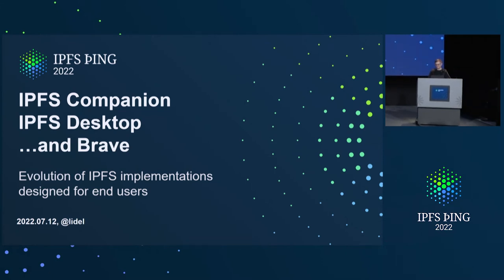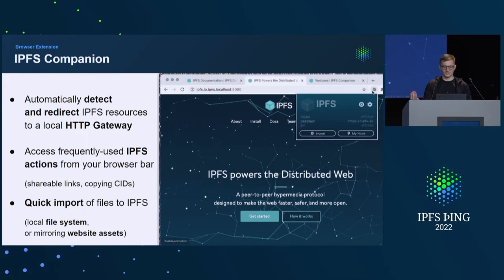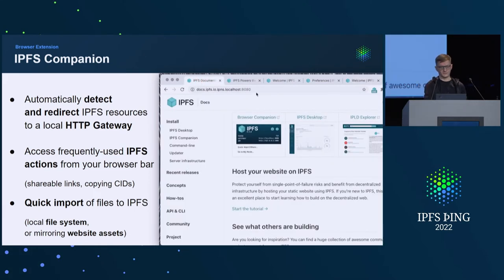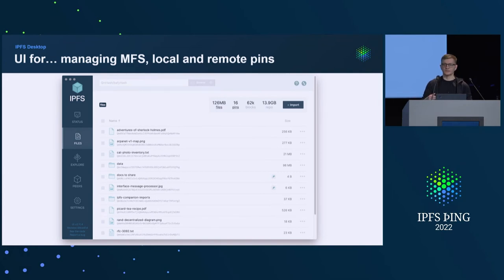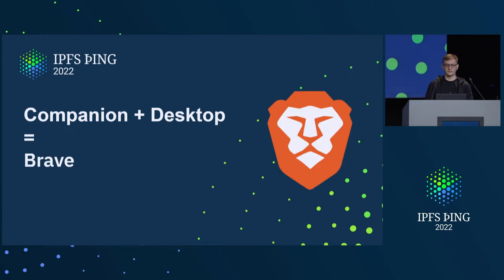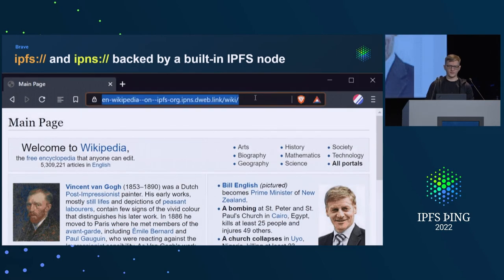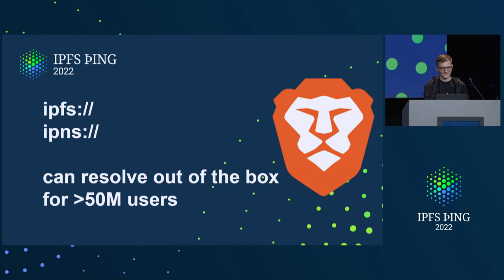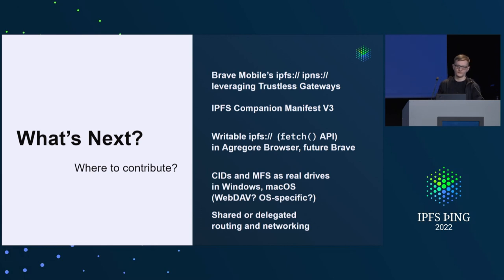IPFS Companion, IPFS Desktop, and Brave - @lidel - IPFS Implementations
IPFS Companion, IPFS Desktop, and Brave - presented by @lidel at IPFS þing 2022 - IPFS Implementations